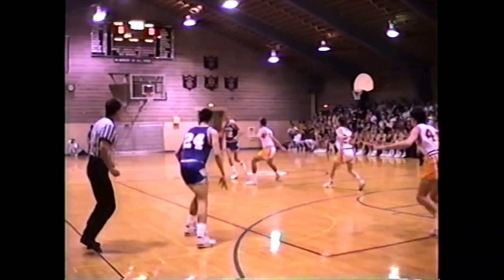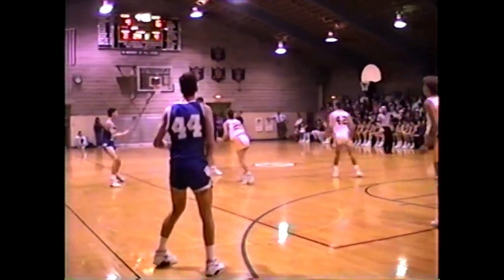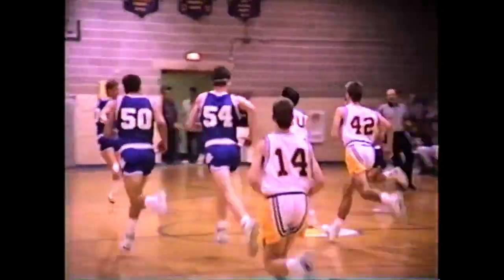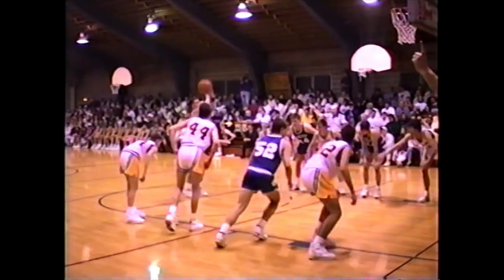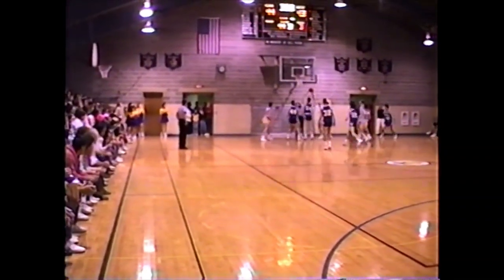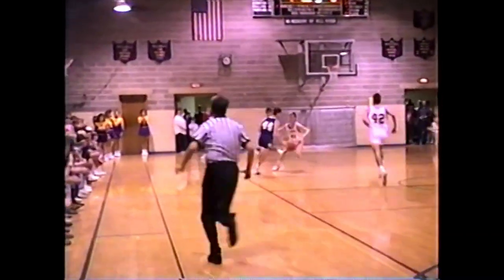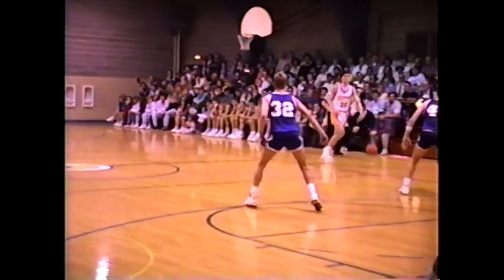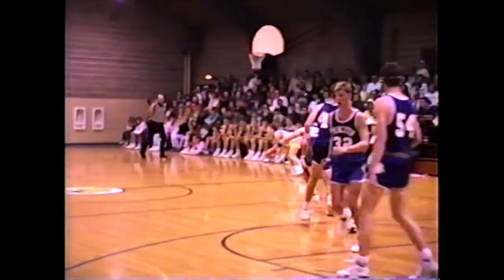PHS Classic 1990: Boys Basketball Vs. Ohio Bulldogs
Join the Tigers playing against the Ohio Bulldogs in a snowstorm back in the 1990 season.

Special thanks to Coach Roger Lowe for providing the footage.